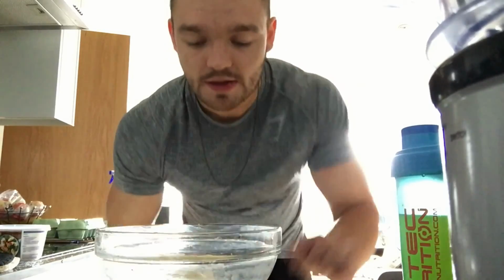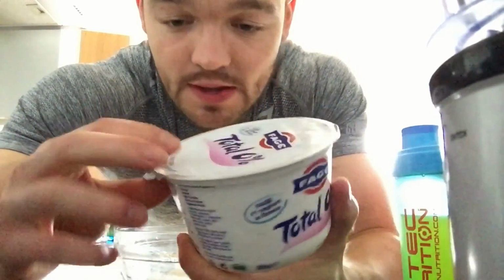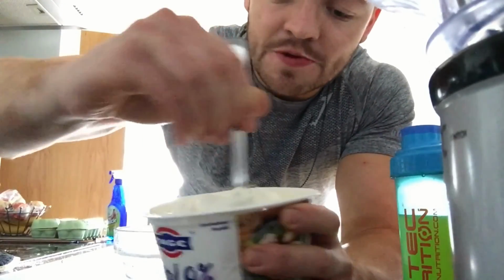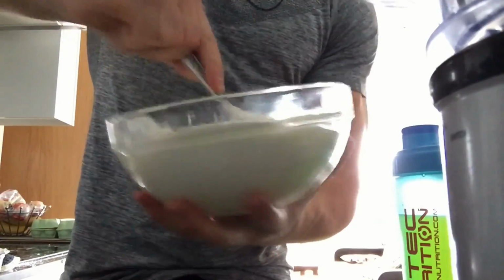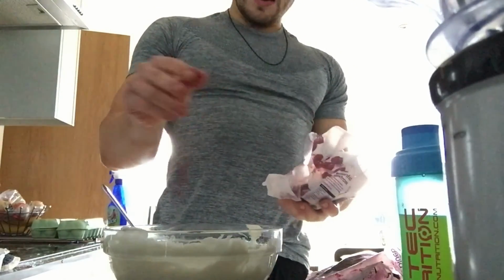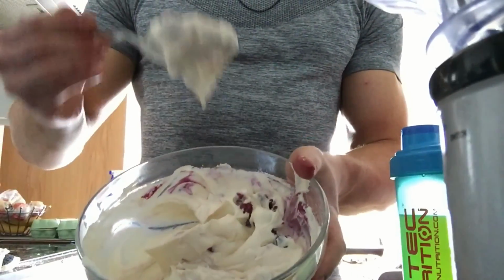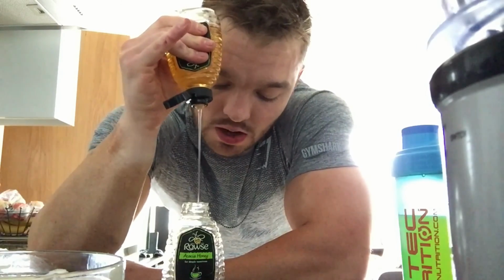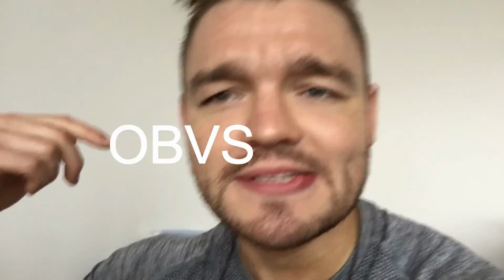The Best Post-Workout Meal for Muscle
What is the best thing to eat after weight training? Post-workout nutrition is one of the most discussed topics when it comes to diet. Here is my favourite meal that can be adapted for both muscle gain and fat loss. Post-Workout Pudding! It's like Ice Cream and you have to try it!!